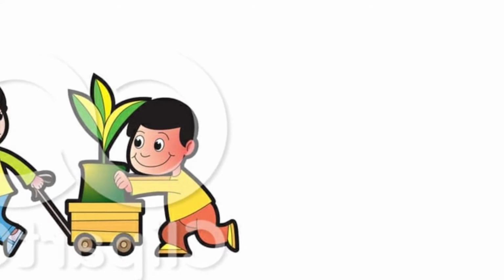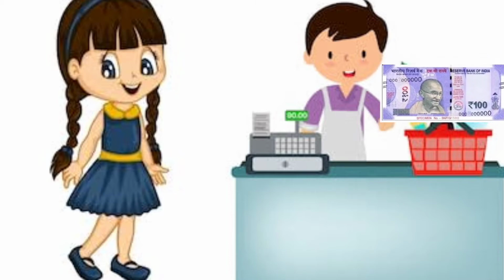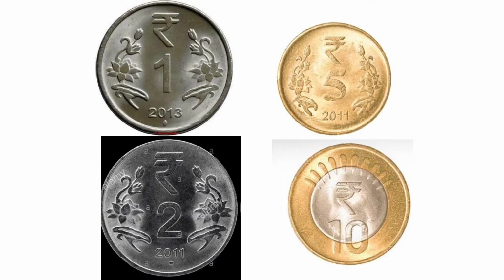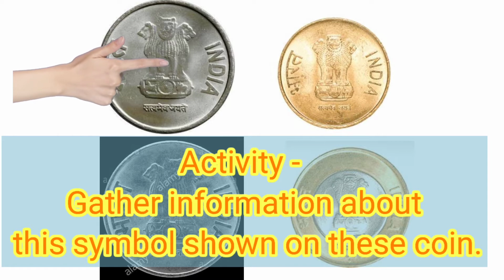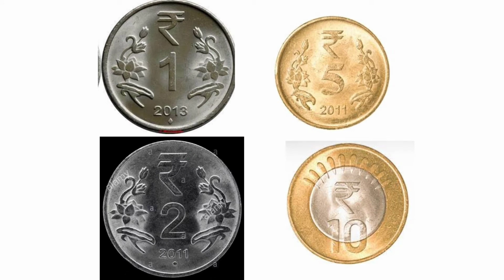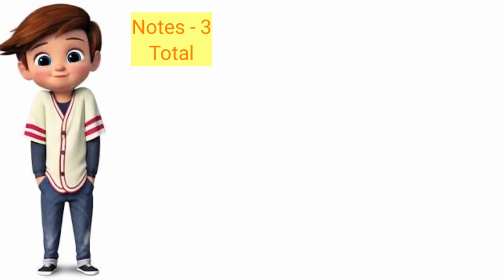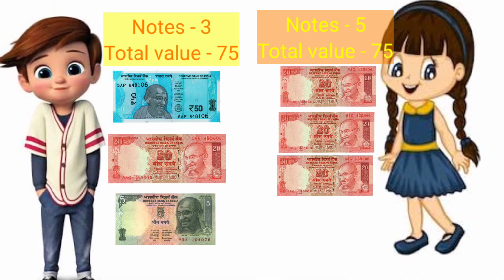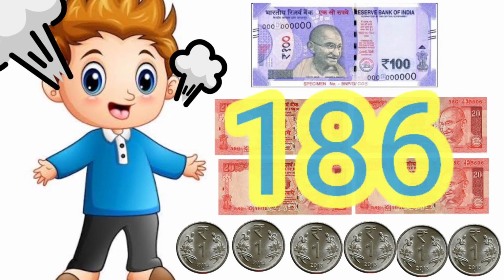Class-3. Maths.Coins and Currency Notes